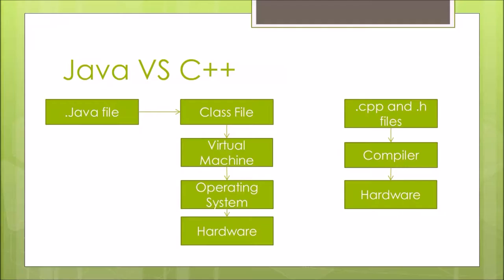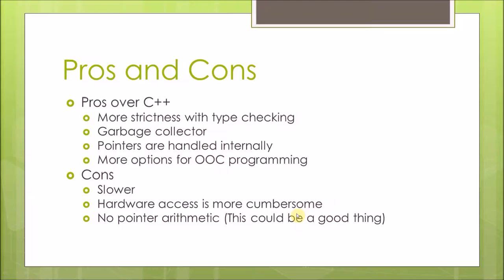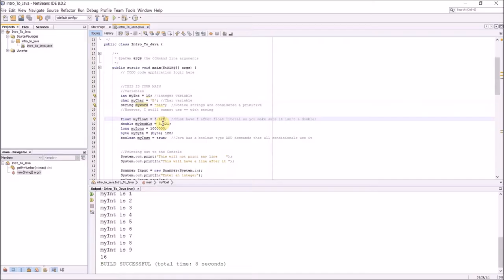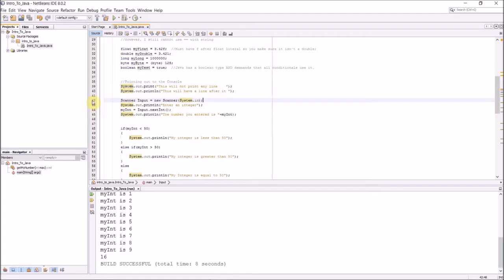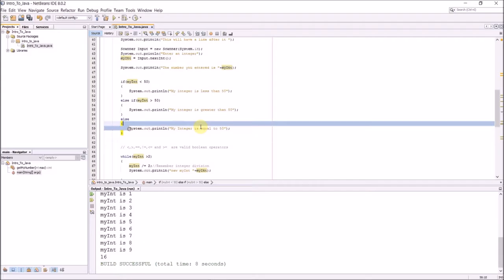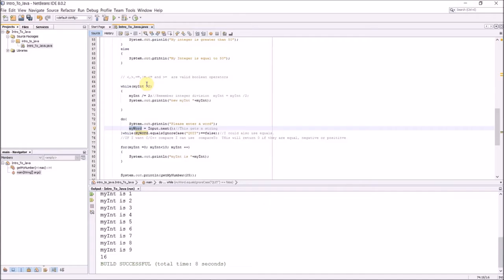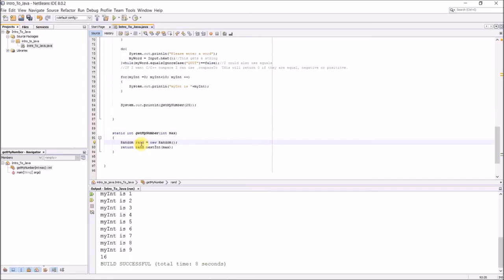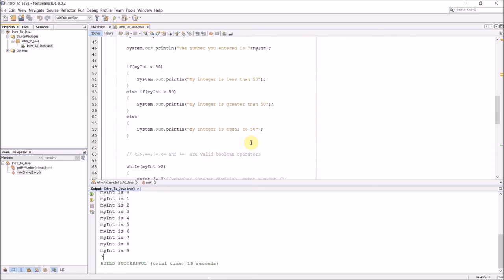Programming2: Lecture 1-1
A very quick overview of Java and its imperative syntax (If, While, For, etc)  This course is intended for those who have a basic understanding of C++ or Java.